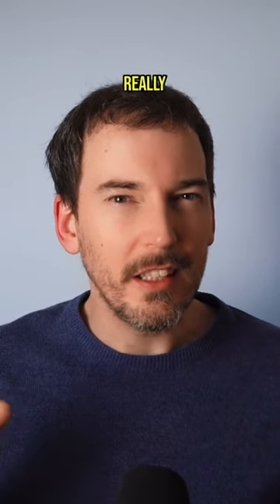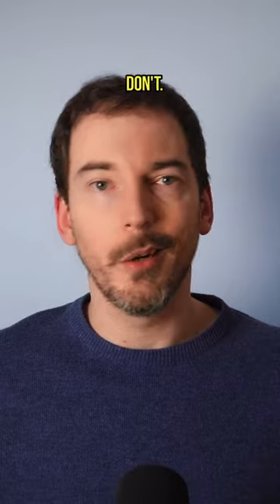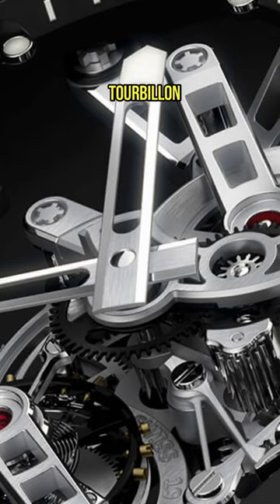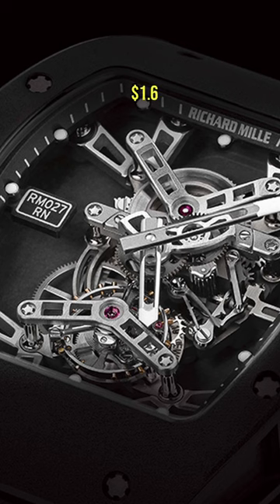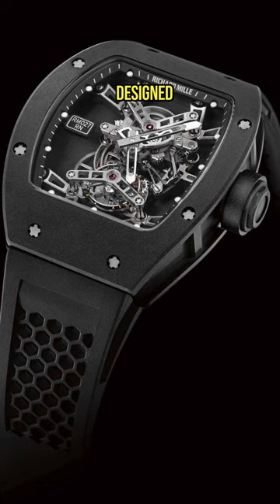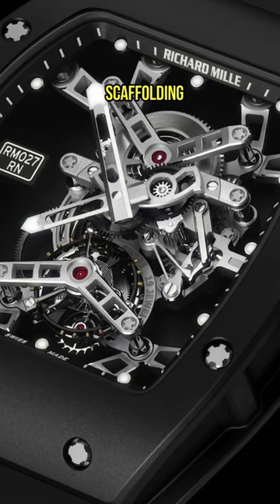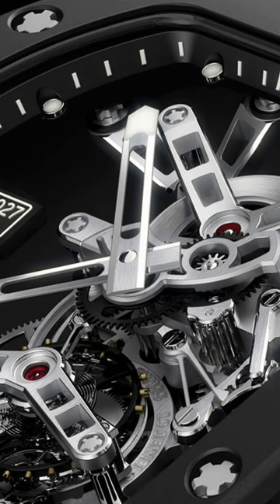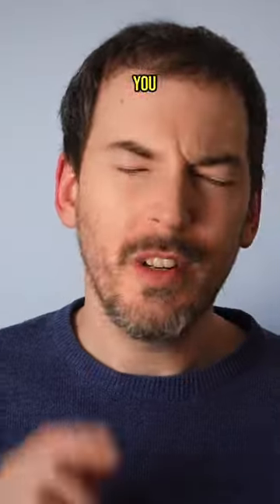It Weighs Less Than A Fart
This Richard Mille is very cool, and it weighs less than a fart, but it has a flaw. Did you spot it?

Featured Watches:
Richard Mille RM 027-04